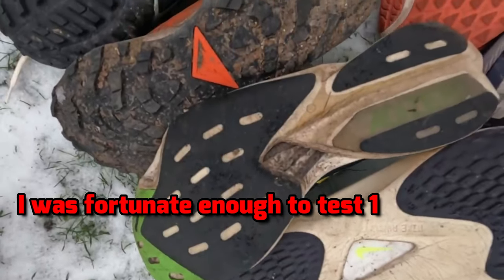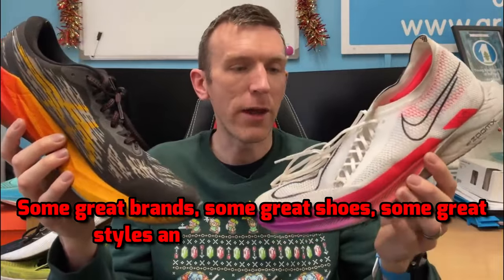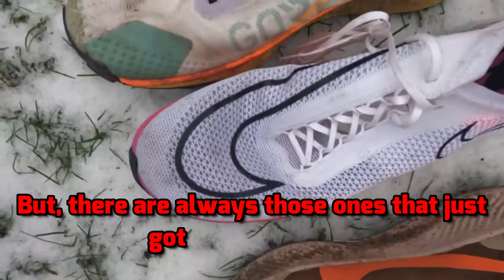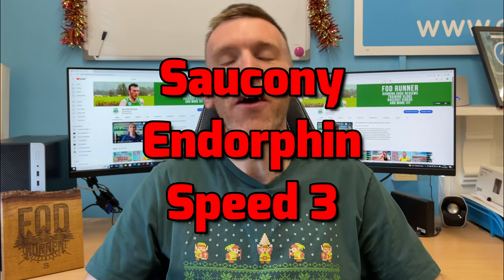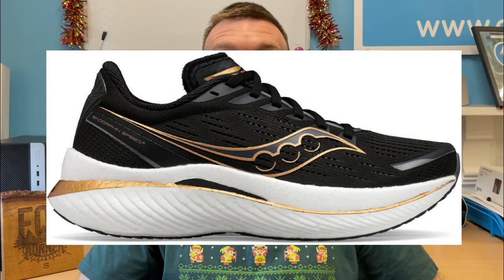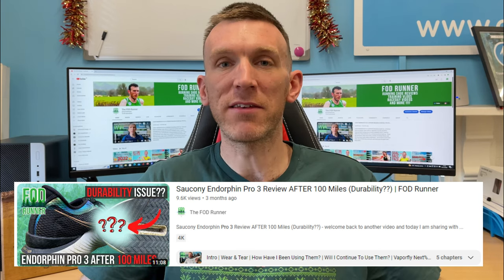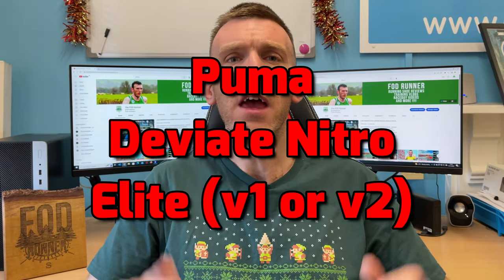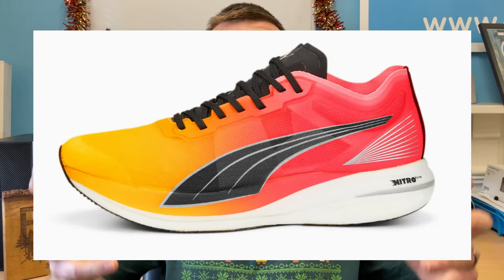2022 Running Shoes I Wish I Had Tested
2022 Running Shoes I Wish I Had Tested - welcome back to another video and I thought it would be fun to put together a video of the 7 running shoes I wish I had tested during 2022.  There have been some fantastic running shoe releases in 2022 which I have been lucky enough to test, but there are also some amazing shoes that I have missed out on...

I would love to hear from you if you have tested any of these shoes and what your thoughts are? PS I know a couple of clips are in the wrong place, I messed up the editing!